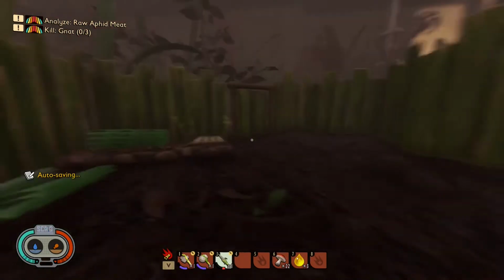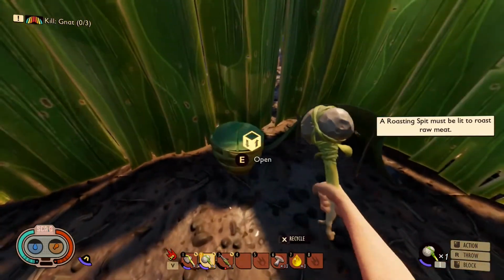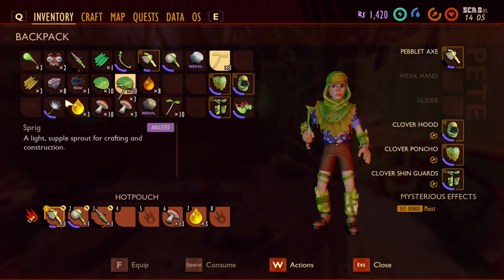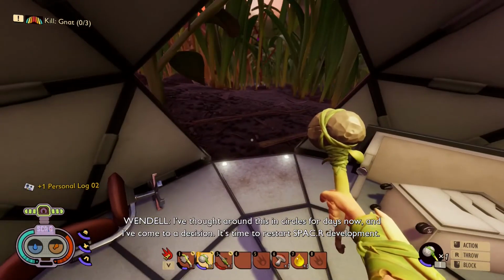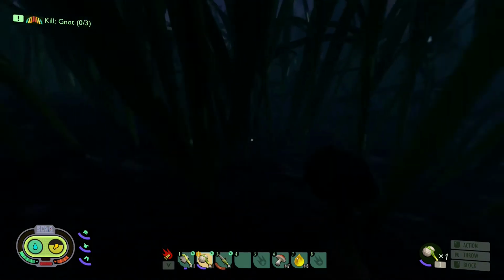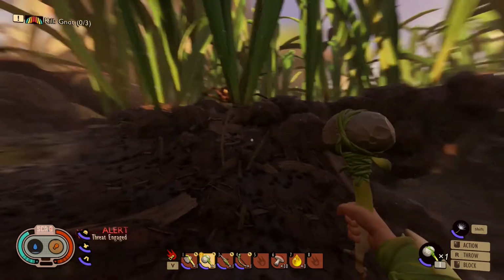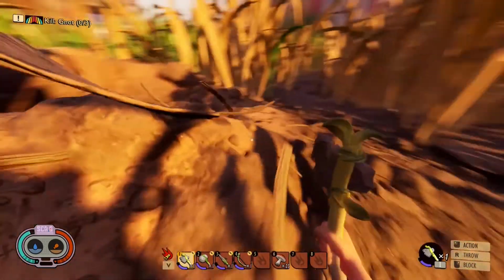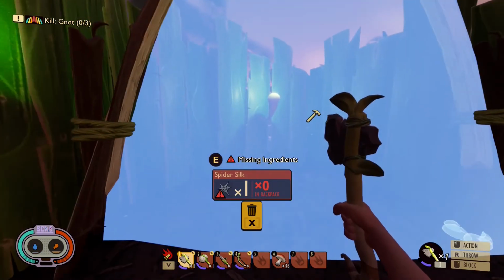Grounded Let's Play Episode 3 (DAMN SPIDERS!)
This is Episode 3 of my let's play series of the open world crafting and survival game Grounded.

Game footage captured with the X-BOX dashboard for windows 10.
Video edited with Shotcut.